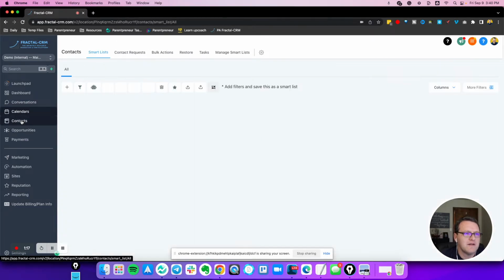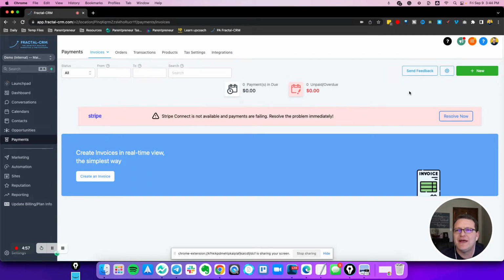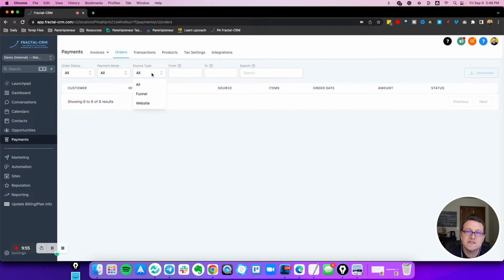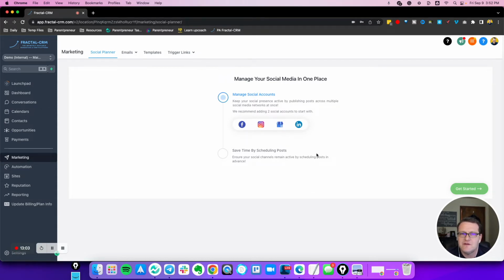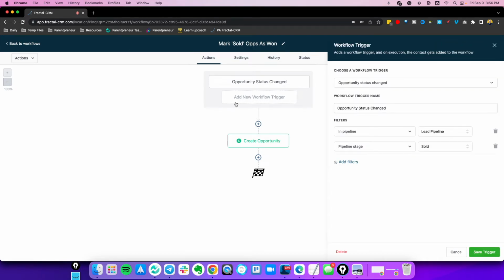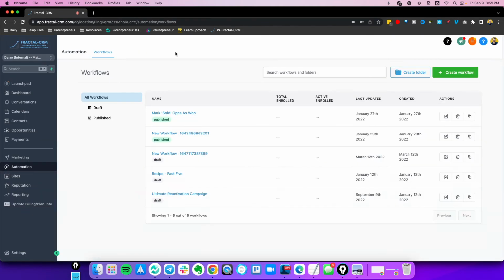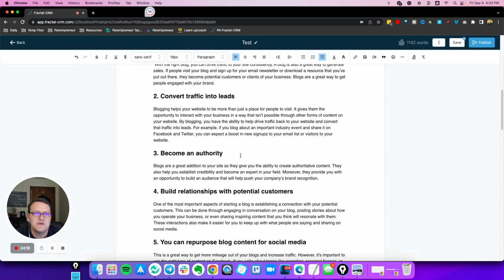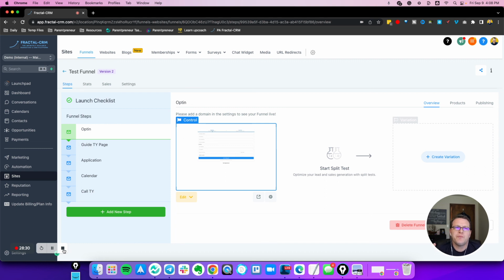Fractal-CRM Feature Update (September 9, 2022)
So many new features the past couple of months, including Blogging, Social Media Scheduler, Global Products and more!

Watch this video to discover all the latest...

Fractal-CRM is the first infinitely scalable all-in-one marketing and CRM platform.

It was created to help digital and service-based entrepreneurs grow and manage their businesses.

❌  Kajabi

✅  Unlimited Contacts
✅  Unlimited User
✅  Unlimited Calendar/Events

The software also includes 2-way communication with email, text, Facebook and Instagram messaging, Google My Business messages and a built-in Chat widget.

If you'd like to learn more and take advantage of our 30-day money back guarantee, visit 👉  Fractal-CRM.com.

And for a limited time, we're offering $50 OFF per month on all our plans for as long as you have an account.

Not ready to use the software?